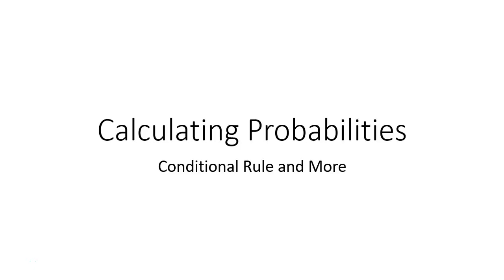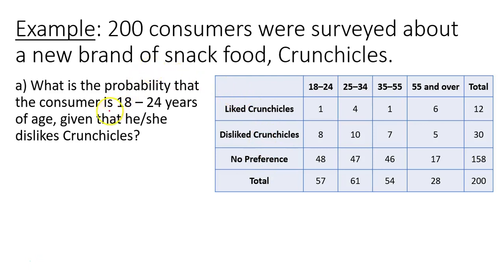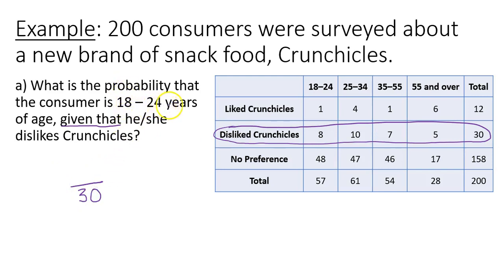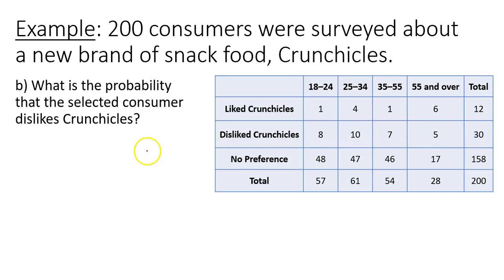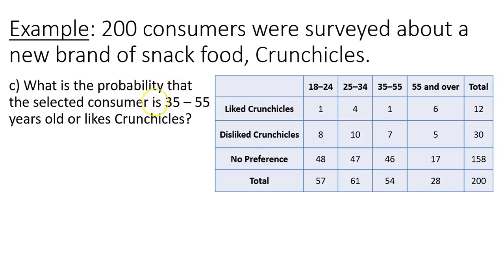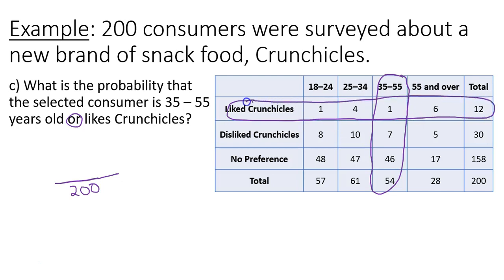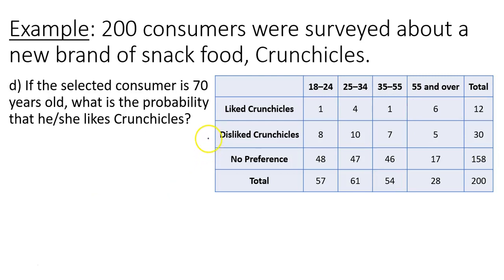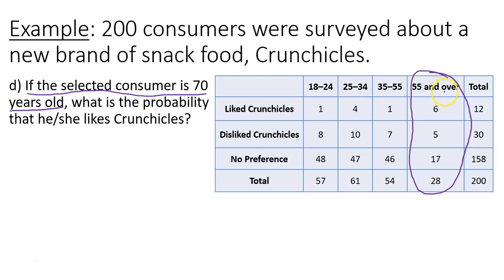Calculating Probabilities: Conditional Rule and More